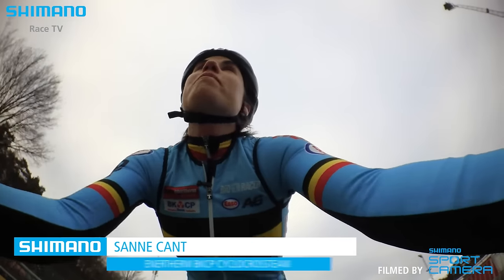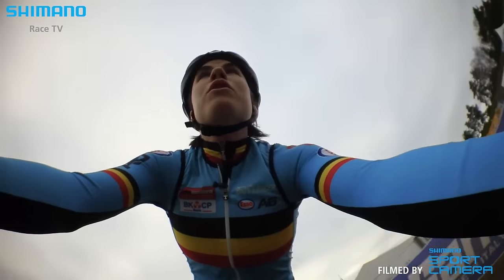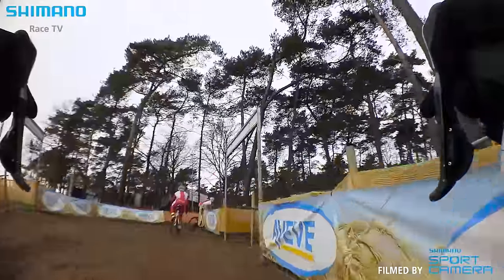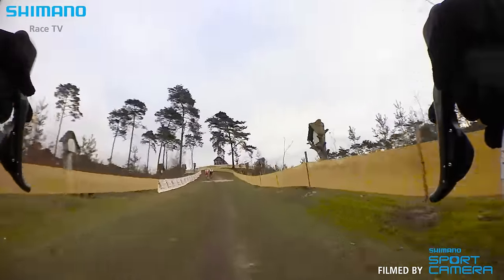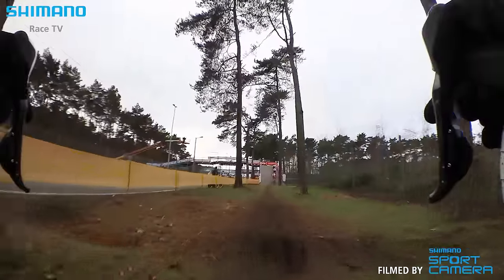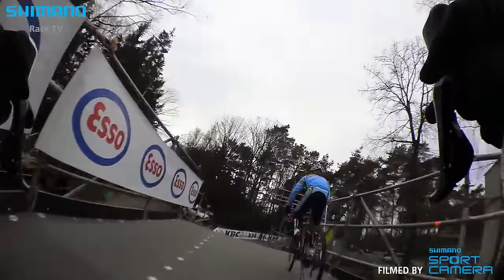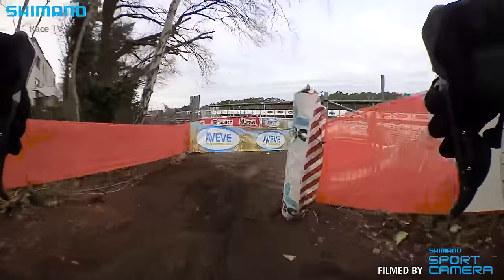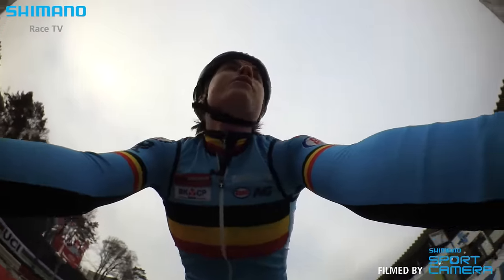CXZOLDER16 - Sanne Cant Track Preview | SHIMANO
Join Sanne Cant of the Enertherm BKCP Cyclocrossteam on a ride on the World Championships course in Zolder, Belguim. The winner of the overall classification in the World Cup and favorite for the world title talks us through the important parts of the track and gives some insight in the conditions.